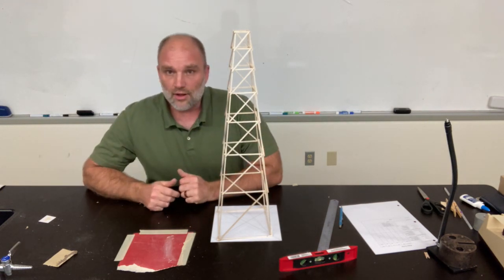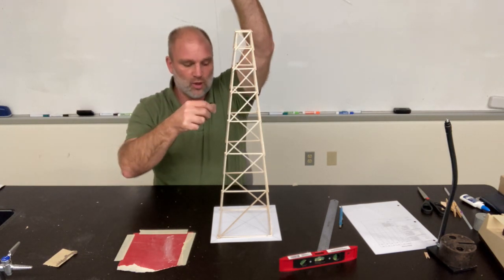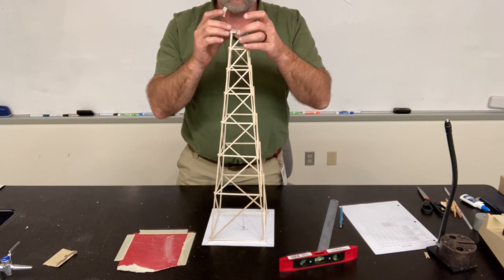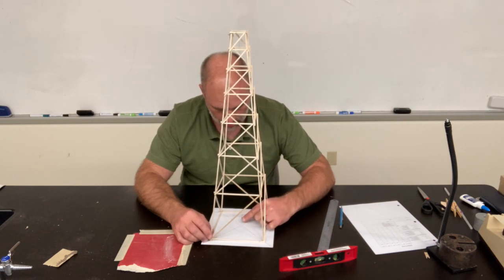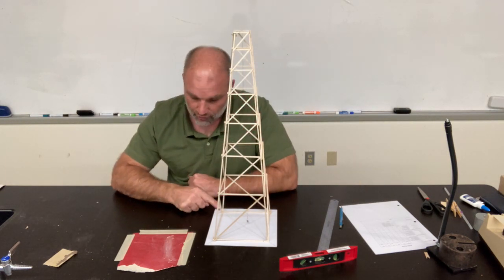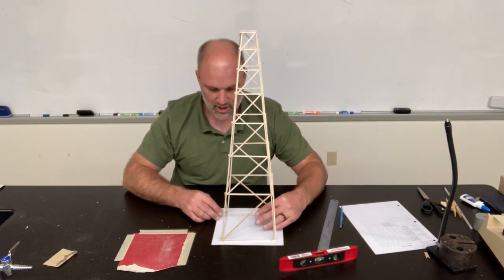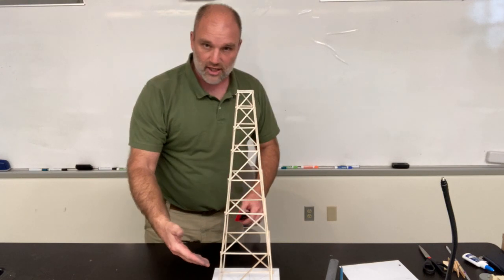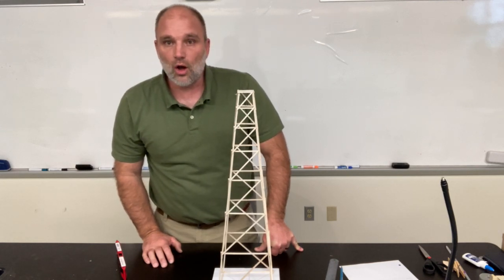Plumb and level